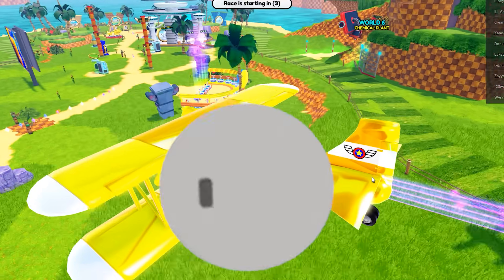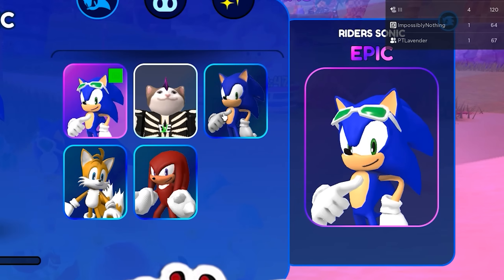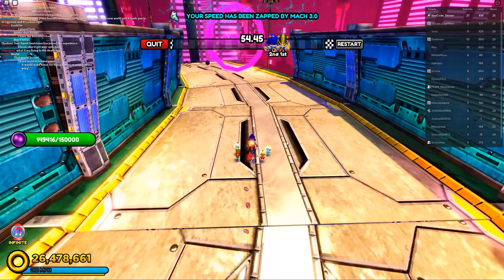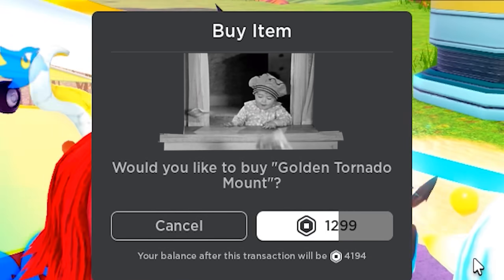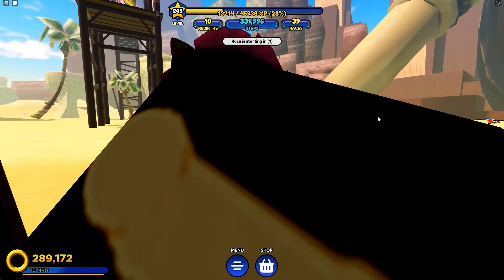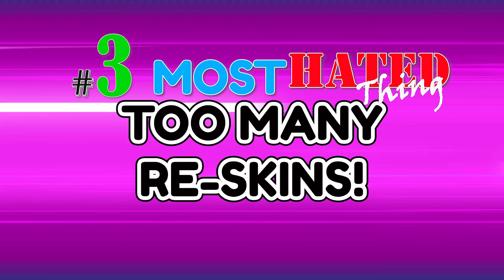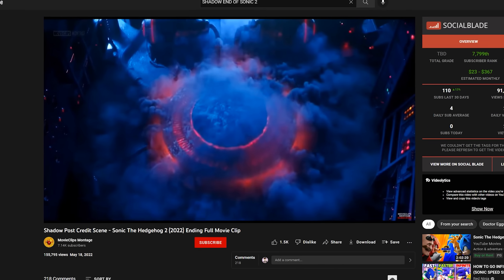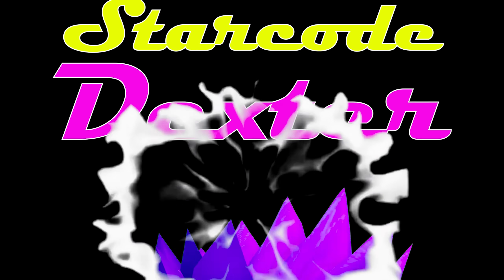10 MOST HATED THINGS about SONIC SPEED SIMULATOR!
These are the Most Hated things about Roblox Sonic Speed Simulator!
00:00 - Intro
00:09 - Nerfed Chemical Plant
00:48 - No Trading
01:43 - Repetitive Updates
02:17 - Laggy Servers
02:58 - Pay to Win CRINGE
03:52 - Too Hard
04:48 - Lack of Codes
05:42 - Too Many Re-Skins
06:27 - No Shadow
07:07 - Loot Boxes